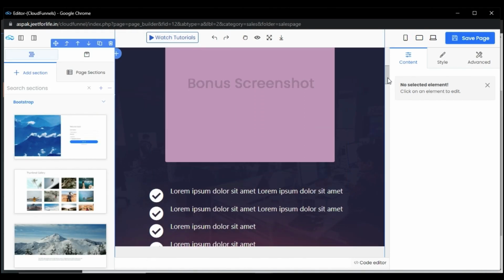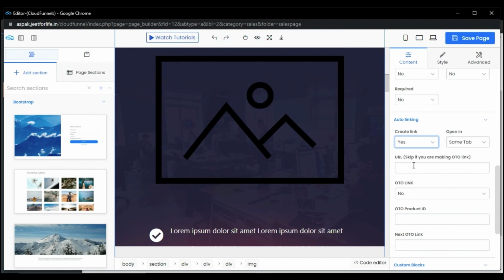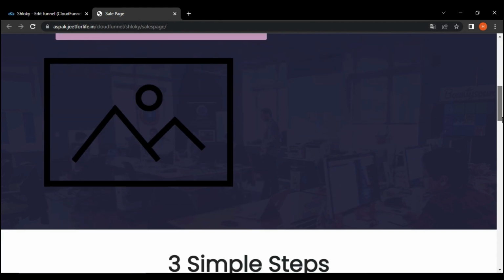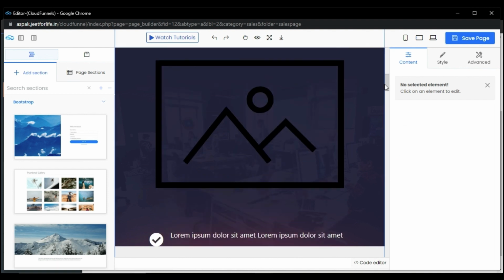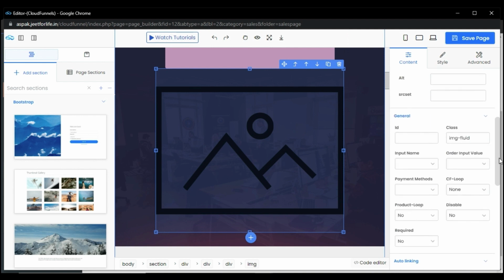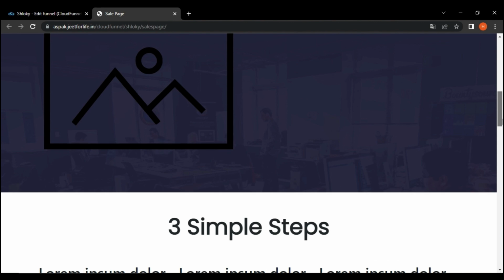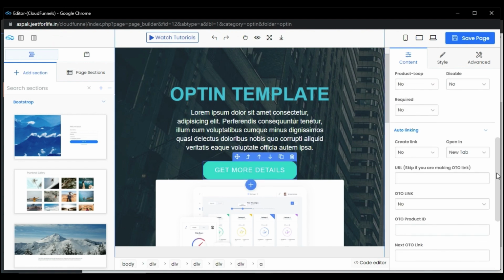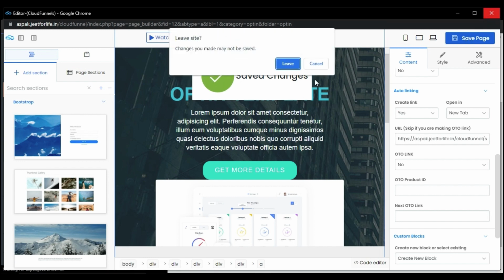How to use Auto-Linking in CloudFunnels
CloudFunnels is a super useful tool that will build efficient and amazing funnels for your business, build fantastic membership pages, and will also help you in email marketing too.

CloudFunnels offers you multiple ways to boost your website. You can edit your website as you want with the help of an editor and add multiple features, functionality, and much more.

With CloudFunnels you can link your image with a specific page, this can be useful if you want your views to direct to a specific page when they click on the image.

This feature can be edited through our built-in powerful editor, you can add an image through drag & drop after that you can select the option of auto-linking.

In this video, we will show you how you can create an auto-link in the CloudFunnels.